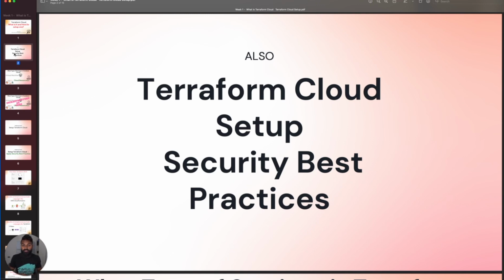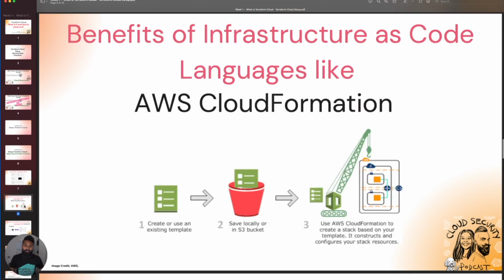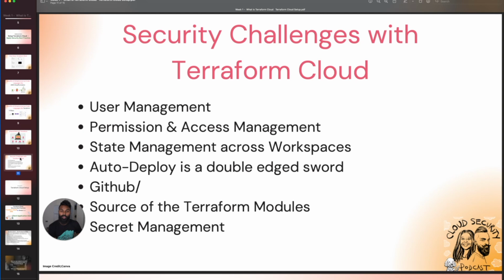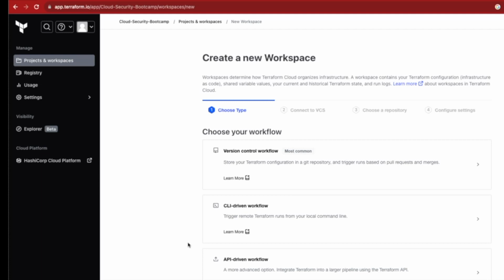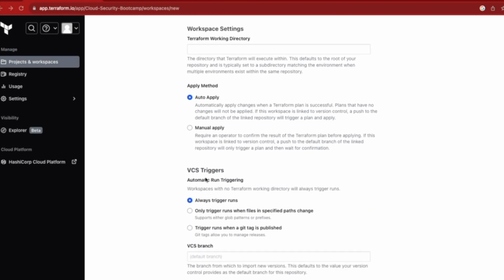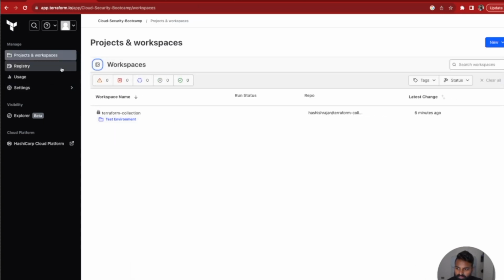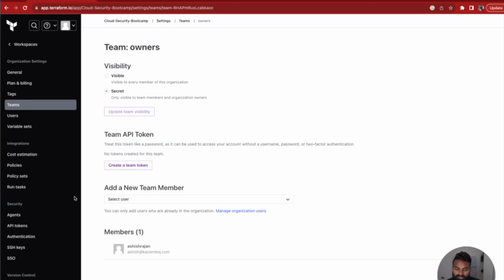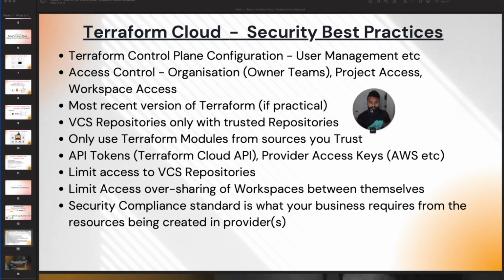Terraform Cloud Tutorial | Terraform Cloud Setup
Terraform Cloud explained for Beginners | Terraform Cloud Tutorial for Beginners | Learn how to

Terraform Cloud Tutorial with Security Best Practices : Terraform Cloud unlike Terraform is a SaaS services. This Terraform Tutorial will go through the Terraform Cloud Setup including Security Best Practices to help you be amazing in your interview for a DevOps or Cloud or a Cloud Security Engineer role.

If you have a suggestion for Terraform Tutorial - definitely drop that as a comment so we can create content on them too.

📱Cloud Security Podcast Social Media📱